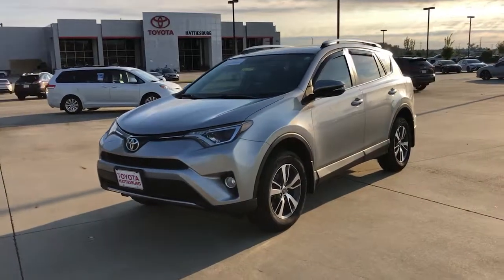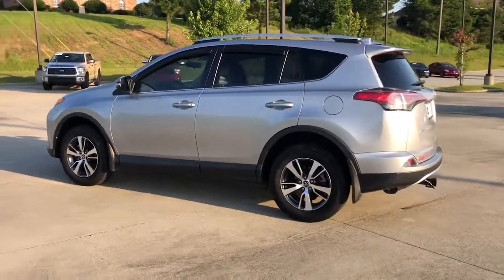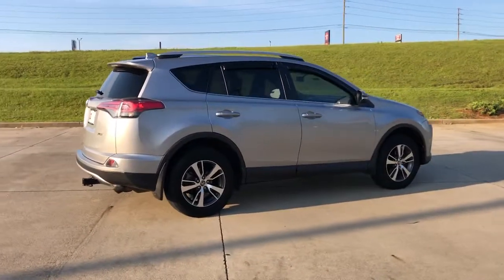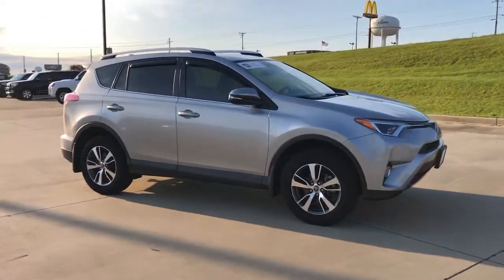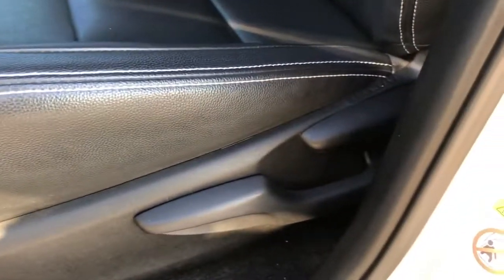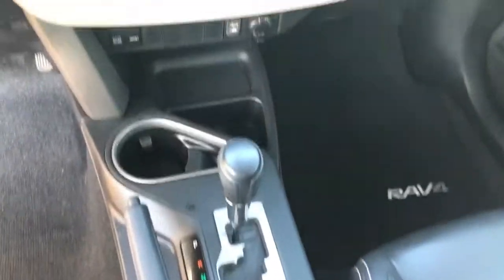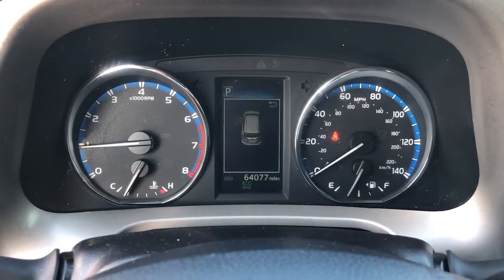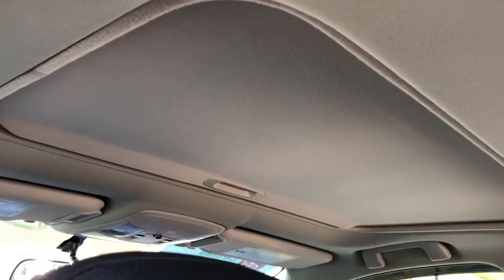2016 Toyota RAV4 Hattiesburg, Lumberton, Sumrall, Ellisville, Wiggins, MS P6329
Gray Used 2016 Toyota RAV4 available in Hattiesburg, Mississippi at Toyota of Hattiesburg. Servicing the Lumberton, Sumrall, Ellisville, Wiggins, MS area.